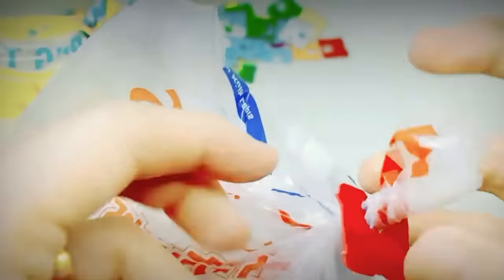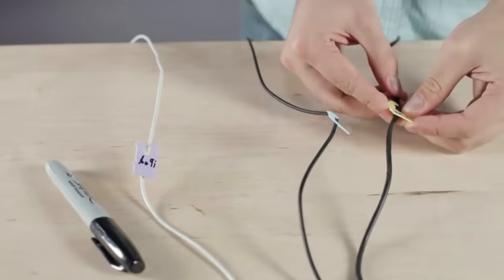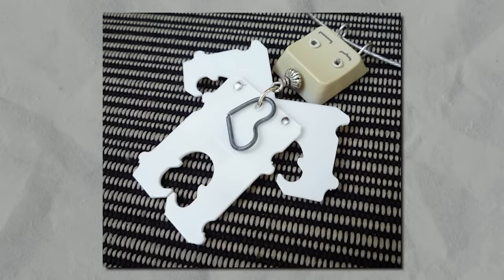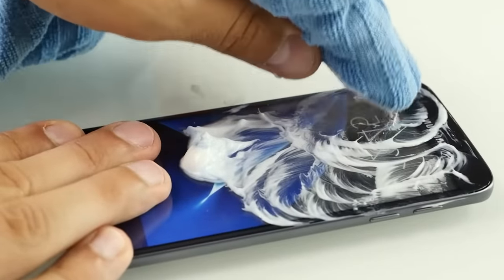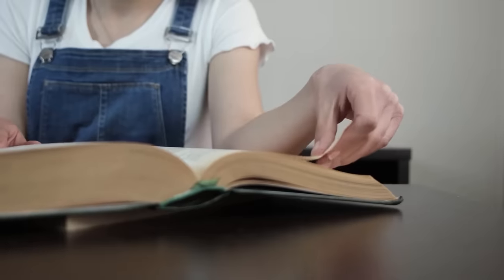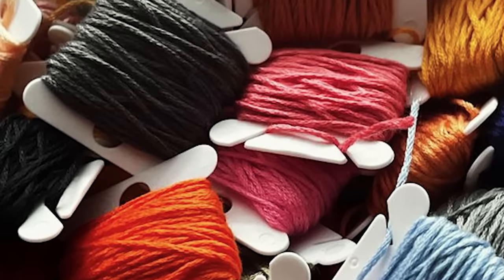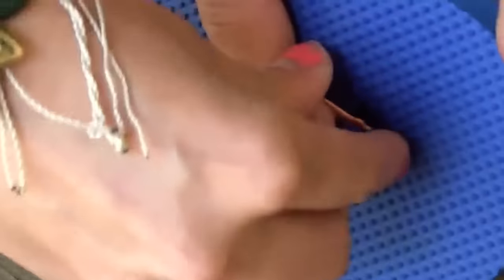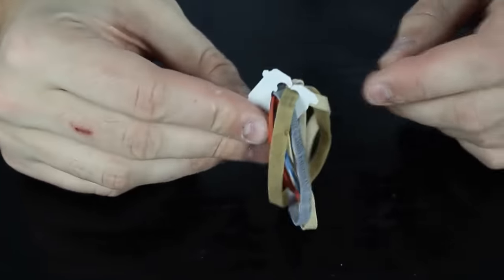Always Keep A Bread Clip In Your Pocket While Traveling, Here's Why!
You know those little plastic bread clips? Do you just toss them when you’re done with your bread? If so, stop! Start collecting them, because you’ll never believe how many uses these humble little pieces of plastic have! Between traveling hacks and crafting hacks, there’s surely something you can use in this video. Be sure to let us know if you’ve found any uses for these clips that we didn’t discuss today!